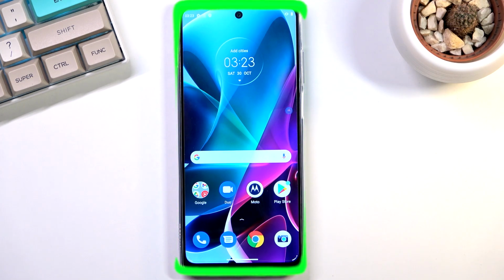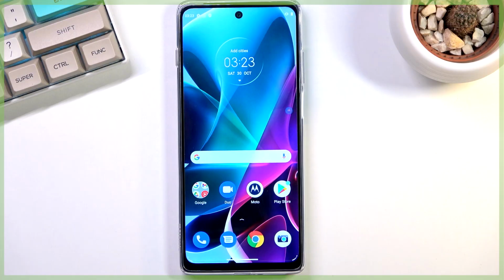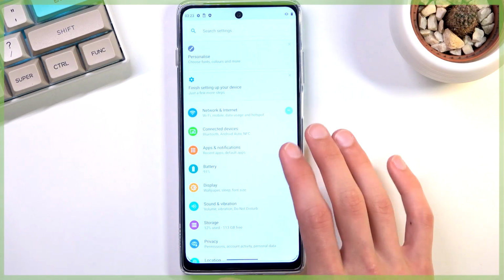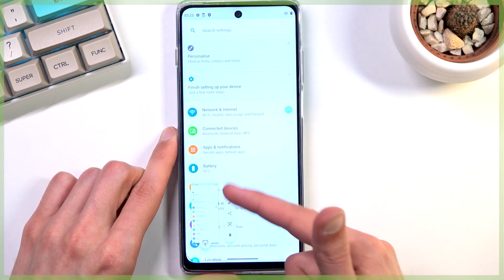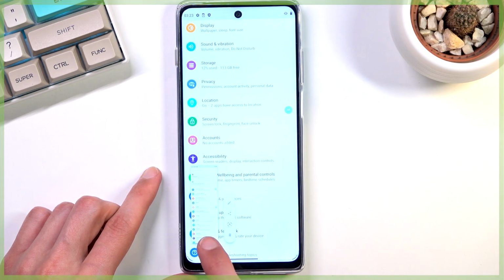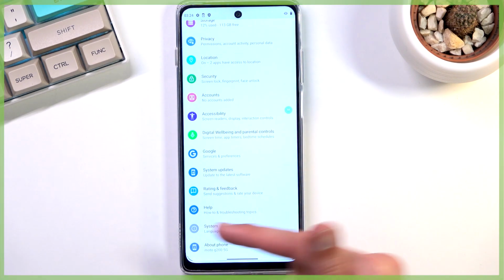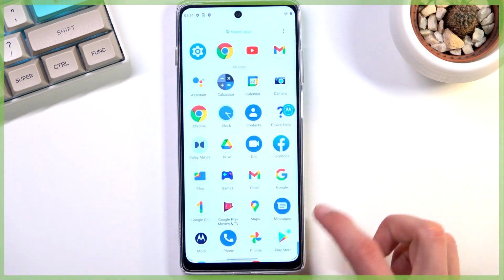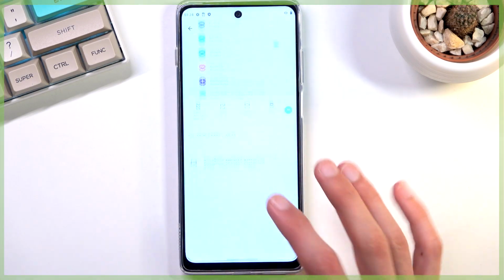MOTOROLA Moto G200 5G – How to Take Screenshot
Learn how to take a screenshot on the MOTOROLA Moto G200 5G quickly and easily. In this video, we show you the exact steps to capture anything on your screen, whether it's a chat, settings, or any app. You'll also discover how to use the scrollable screenshot feature to capture long pages, and where to find your saved screenshots in the gallery. The MOTOROLA Moto G200 5G makes it simple to save and share important information with just a few button presses. Follow along to master all screenshot options on your device.

How to take a screenshot on MOTOROLA Moto G200 5G?
How to use scrollable screenshot on MOTOROLA Moto G200 5G?
Where are screenshots saved on MOTOROLA Moto G200 5G?

0:00 Introduction
0:06 Open content to capture
0:16 Take a screenshot (Power + Volume Down)
0:33 Screenshot options (Edit, Share, Google Lens, Delete)
0:44 Using scrollable screenshot
1:08 Find screenshots in Gallery
1:20 Normal vs. scrollable screenshots